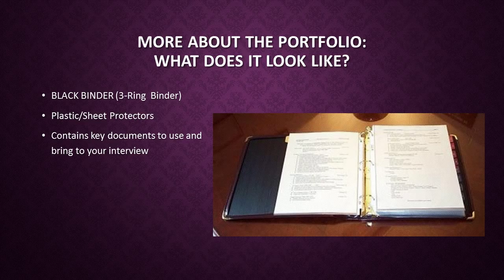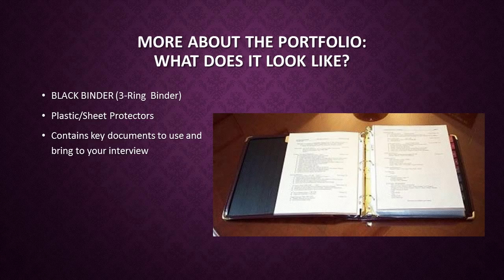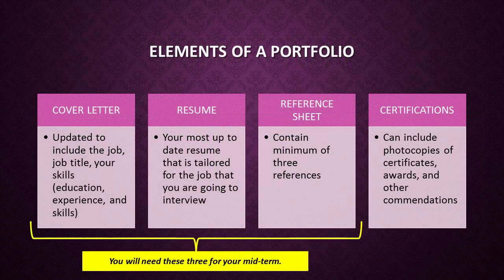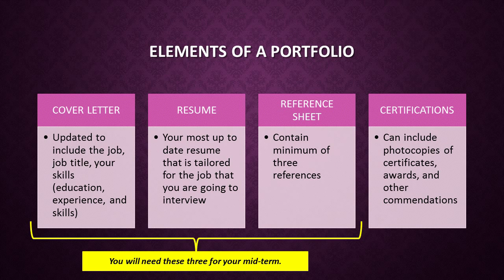Career Cousnelling: Intro to the Portfolio